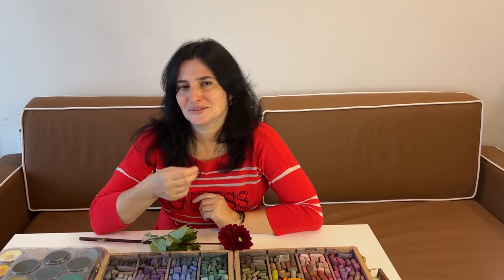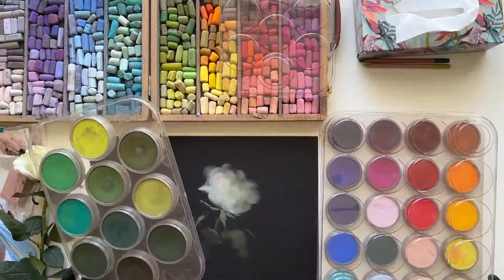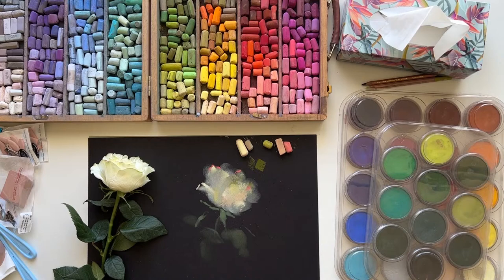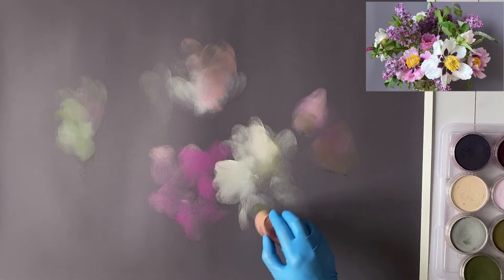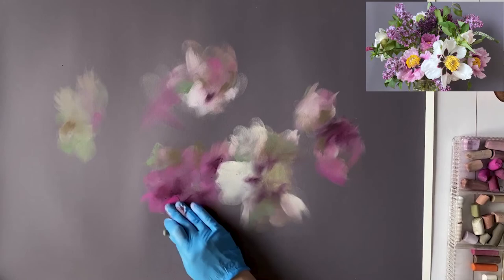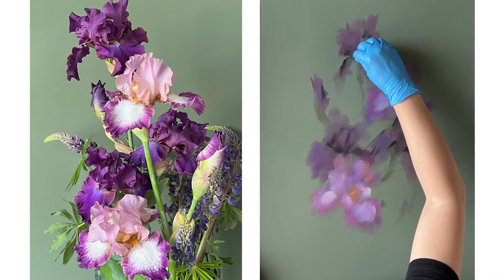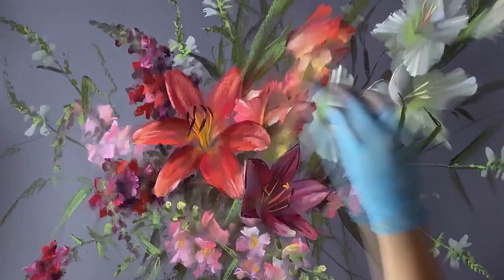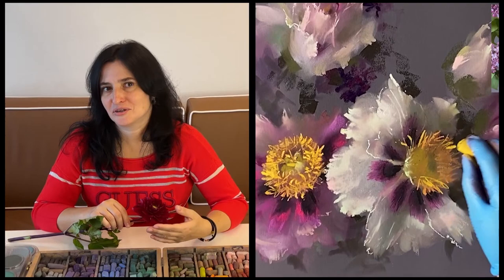Vera Kavura: Painting the Flowers of Ukraine (Special Preview Premiere)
You're watching an extended segment from Vera Kavura's Painting the Flowers of Ukraine! Get $15 Off by using Code VERA when you order the complete class from PaintTube. The full video is OVER 150 minutes of focused content and instruction to help you advance your painting skills. Here's the link to order